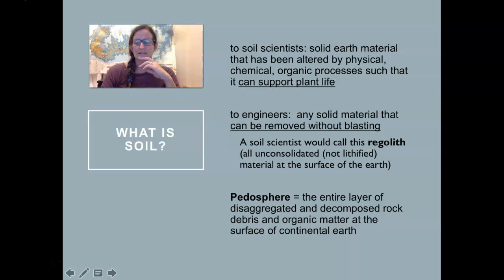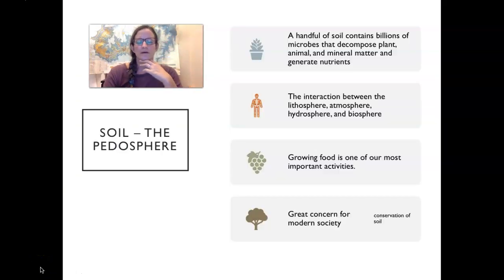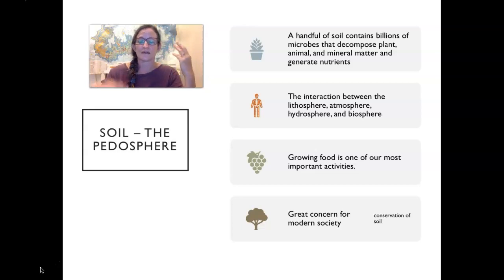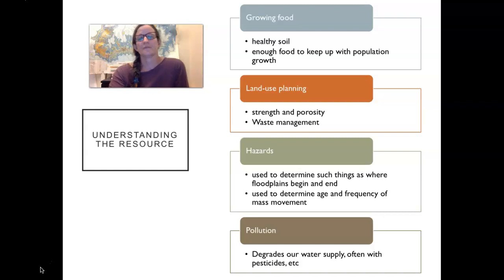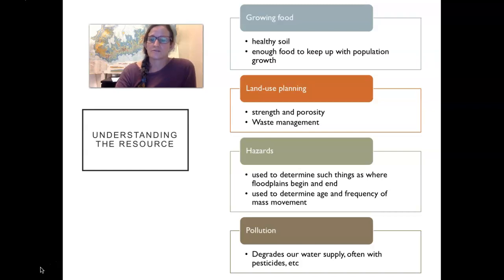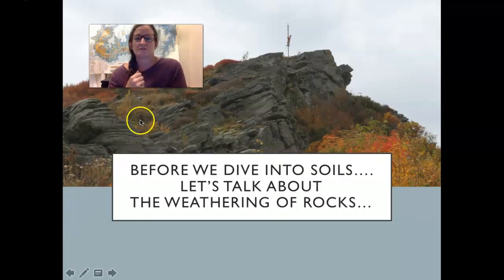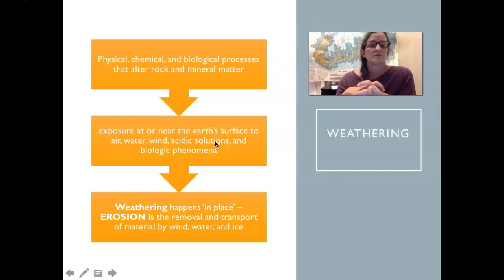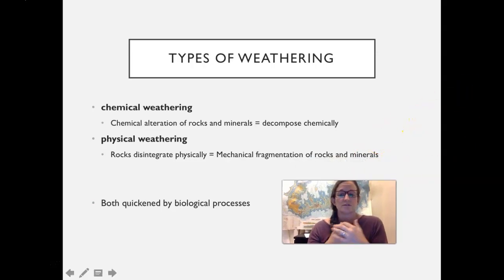1104_soil_weathering_intro